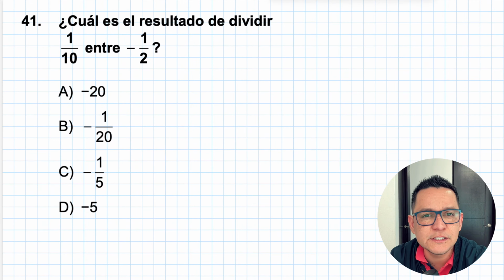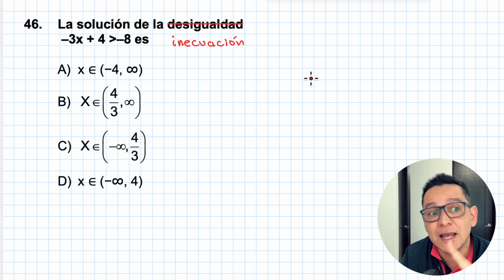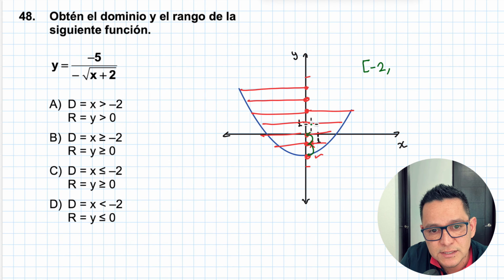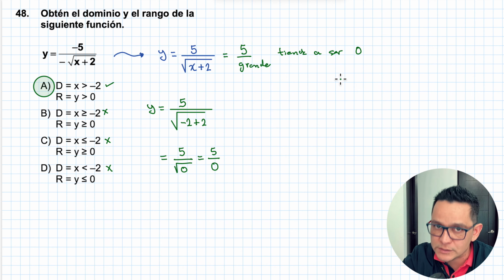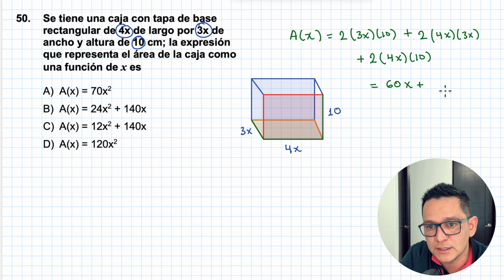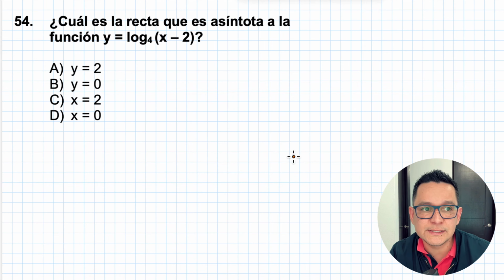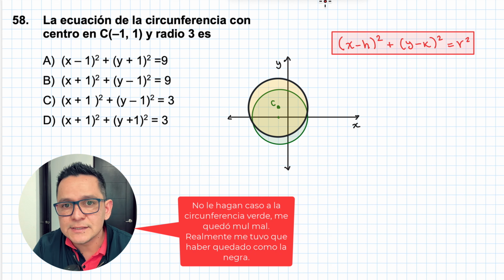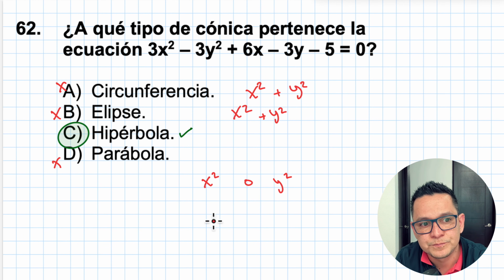UNAM Admissions Guide: Math Tips for Humanities & Arts Majors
Ready to conquer the 2026 Alumnam admission math guide? Join me as we break down every math problem from the Humanities and Arts section, step by step, with simple explanations and tips. Whether you're prepping for the big test or just love math, you’ll walk away smarter!

0:00:00 - Introduction and Exercise 41 Solution
0:02:05 - Exercise 42 and 43: Fractions and Simplifications
0:05:37 - Exercises 44 and 45: Algebraic Expressions and Equations
0:07:56 - Inequations, Systems, and Function Domains
0:15:12 - In-depth: Domain and Range, Applied Examples
0:32:21 - Further Applied Math and Geometry Problems
0:47:06 - Graphing, Functions, and Exponential Problems
0:58:03 - Conic Sections and Final Math Problems